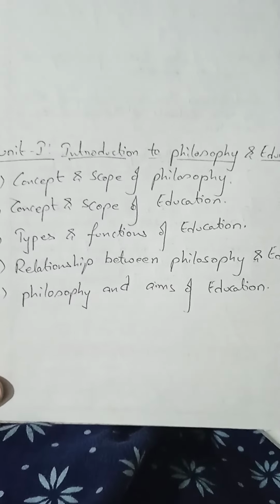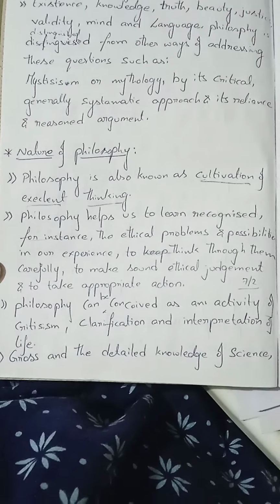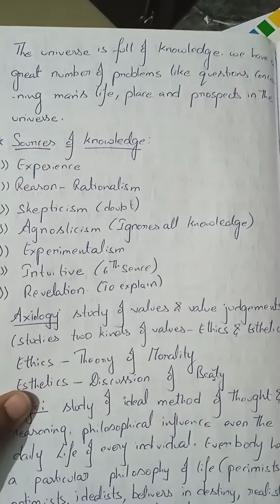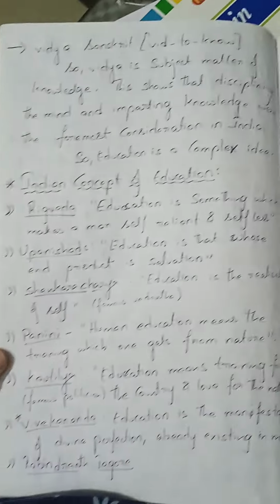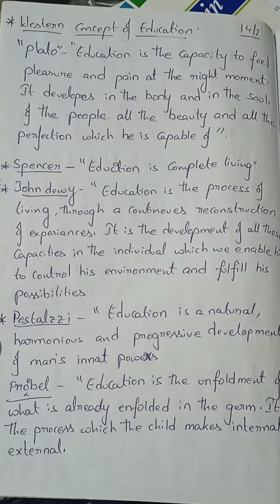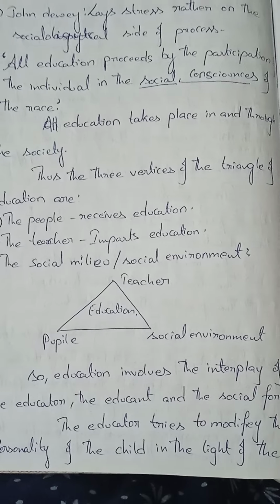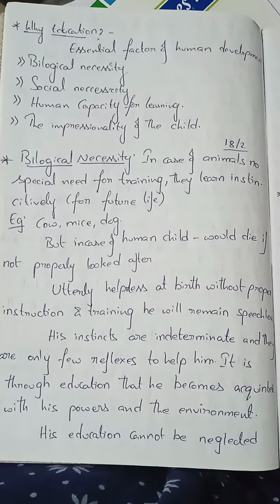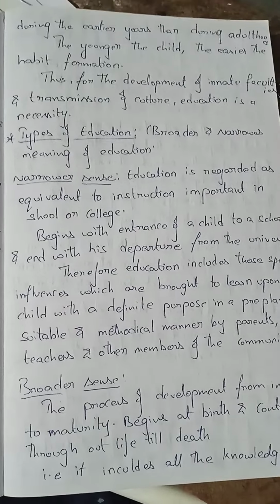Bed first year philosophical foundation of education syllabus and notes